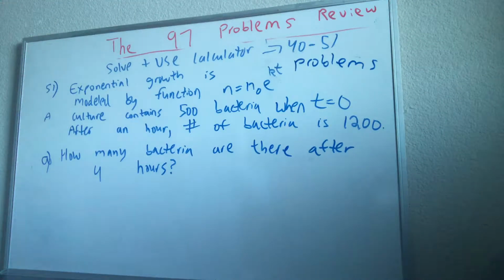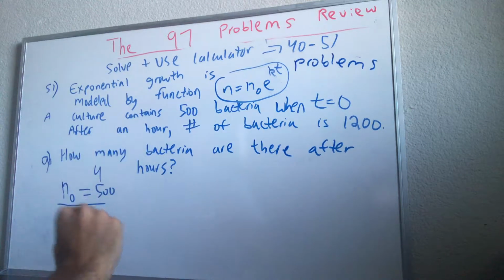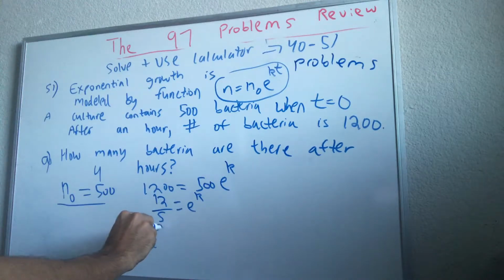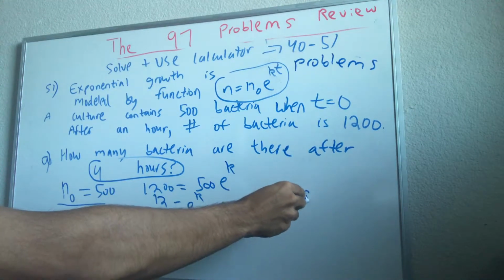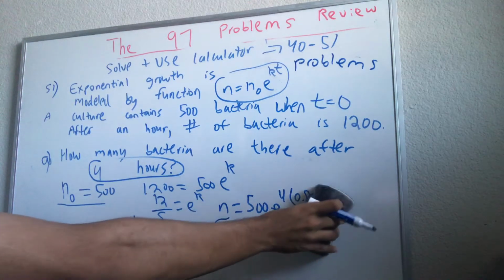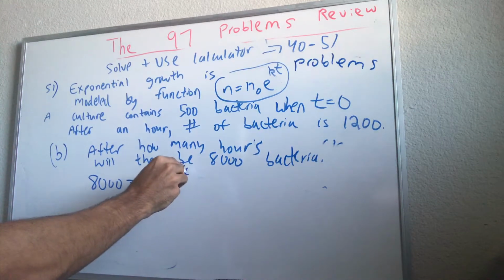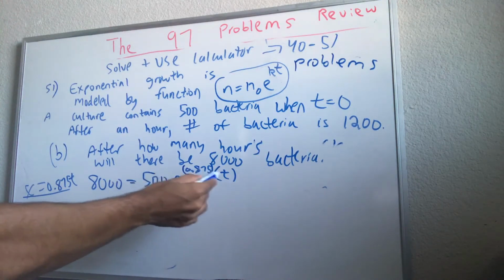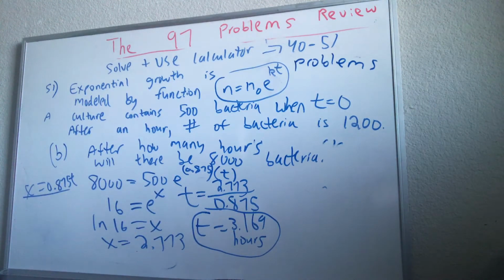Exponential Growth: Word Problem